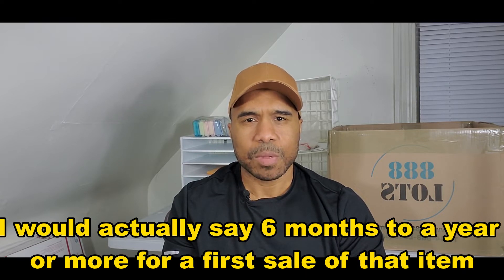3 Types of Reselling Models - Which One Do You Prefer?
This is my opinion of what you can break down reselling into when it comes to models to build your business around. There's a lot I didn't go over and of course you always have exceptions. This is just a very simple outline